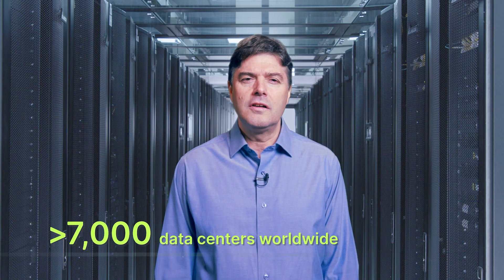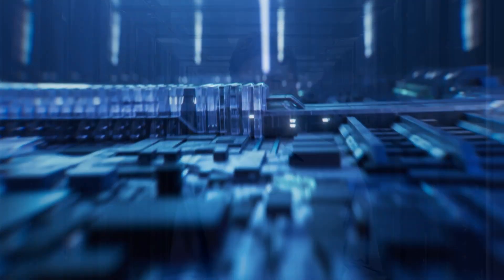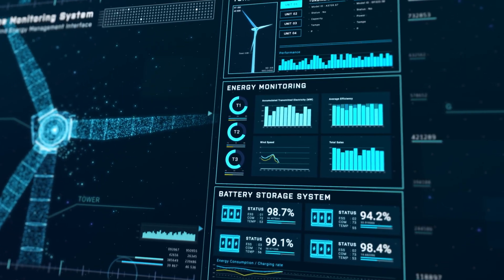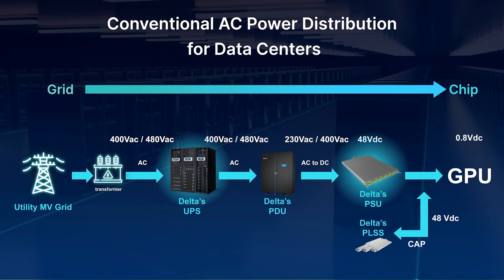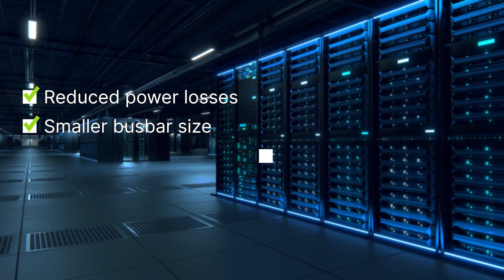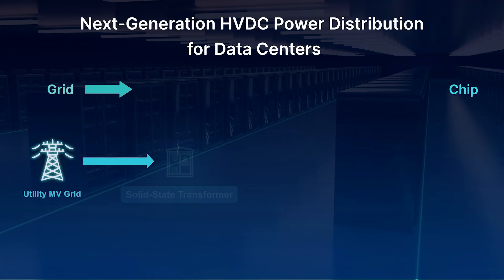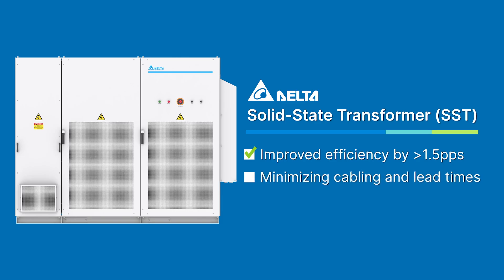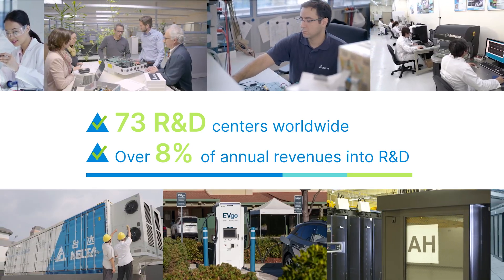Thought Leadership Video – Delta’s 2025 IEEE Fellow Peter Barbosa on SST Tech for AI Data Centers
Peter Barbosa, 2025 IEEE Fellow and R&D Director of Delta's Milan M. Jovanovic Power Electronics Lab (MPEL), Raleigh, NC, USA, shares his unique expertise and vision in the field of high-efficiency power electronics to underscore how next-generation solid-state transformer (SST) and HVDC technologies are expected to help AI data centers achieve substantial levels of energy conservation in coming years.